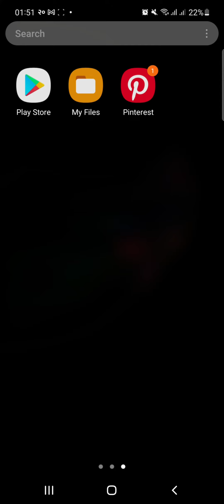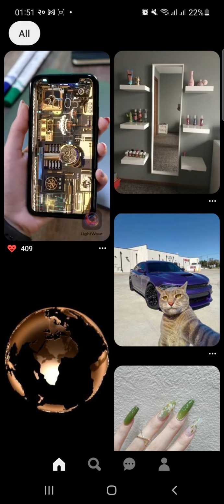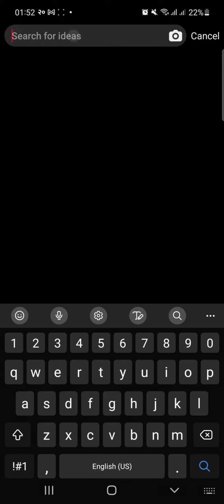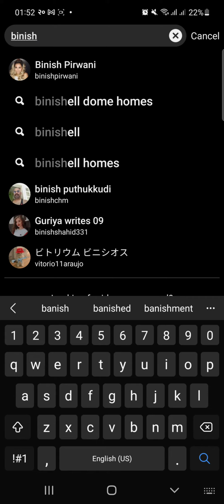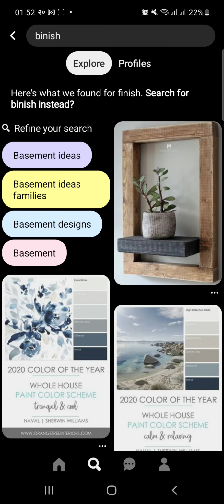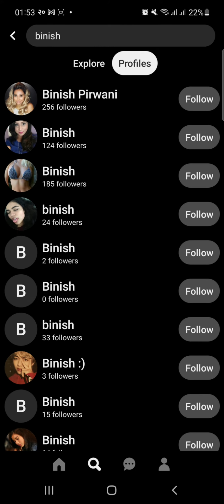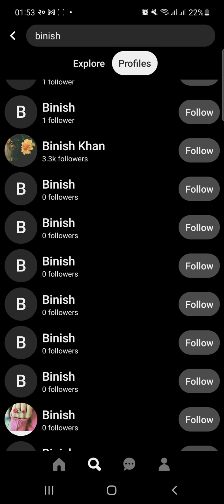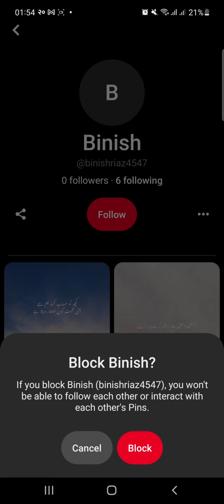How To Block Someone on Pinterest | Block People on Pinterest (2022)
In this video I am going to guide you to block someone on Pinterest.

To block someone on Pinterest, search for the person's profile. Then, tap the three buttons at the right of the Follow button. And tap Block. Next, tap Block again to confirm.

CHAPTERS
0:00 - Intro
0:23 - How to block someone on Pinterest
1:19 - Outro

Hey EveryOne!